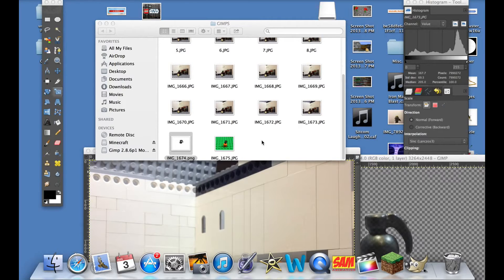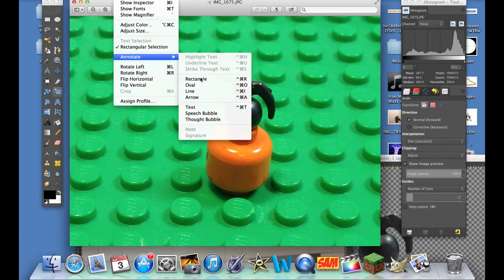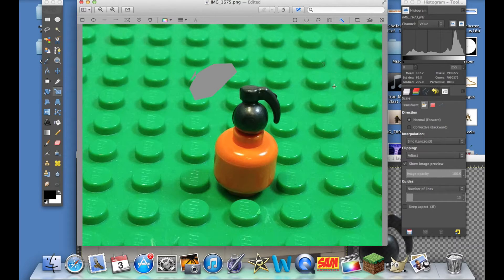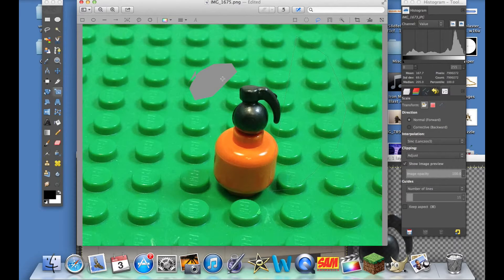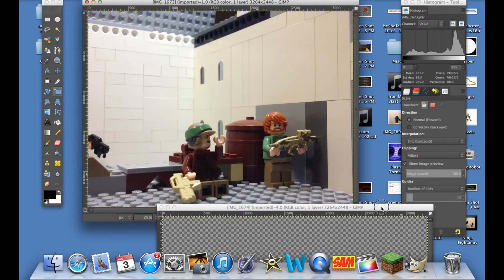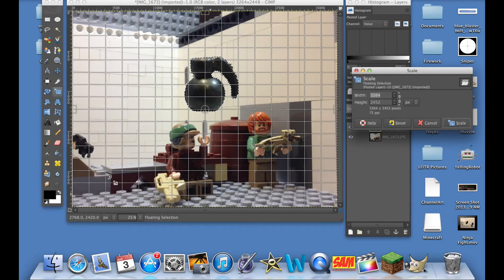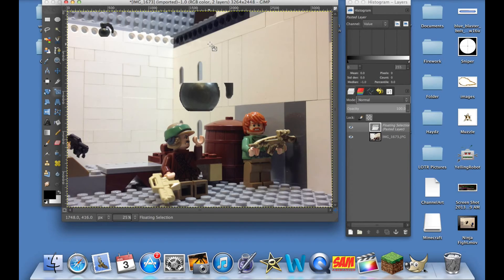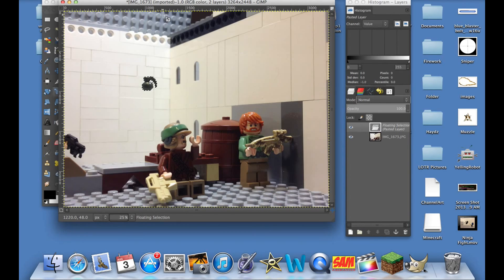Lego Gimp Tutorial-How to make minifigures throw things-easier than masking!!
Hey guys so this video is about how to make minifigures throw things without having to mask each frame for just a smaller object...Enjoy!